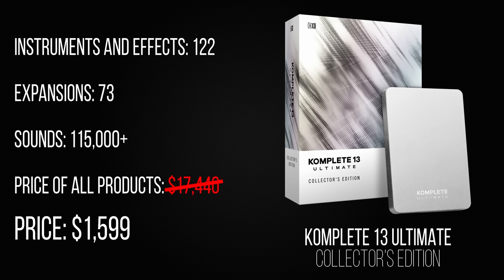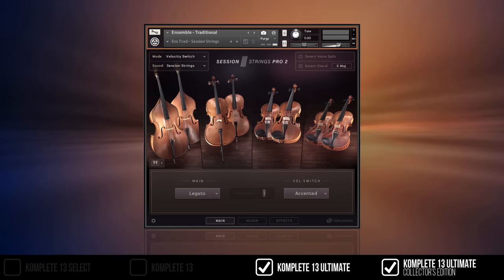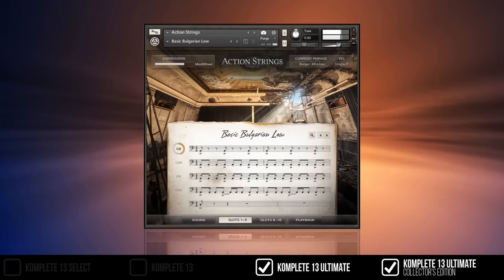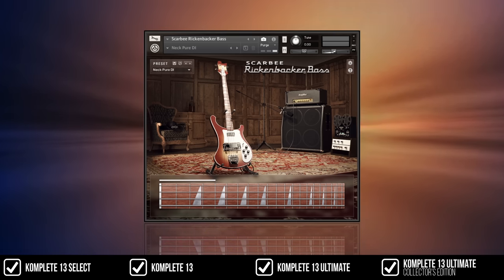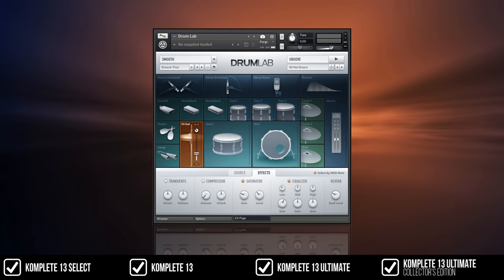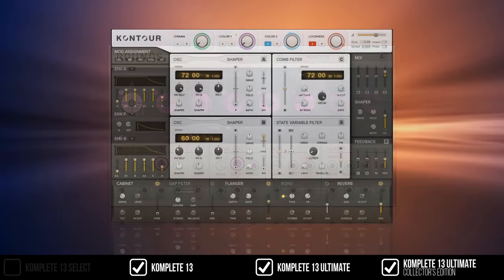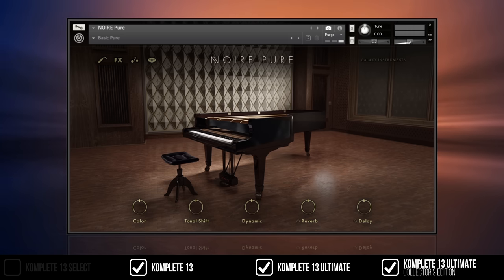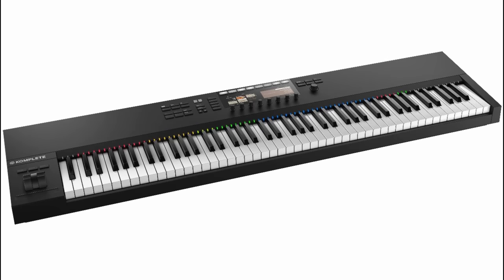KOMPLETE 13: Top 5 Reasons Why It's Awesome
In this video I give you my top 5 reasons to get Komplete 13, and how you can get it a little cheaper :)